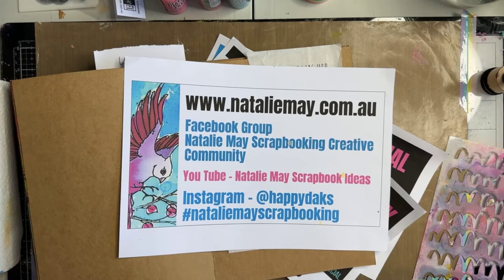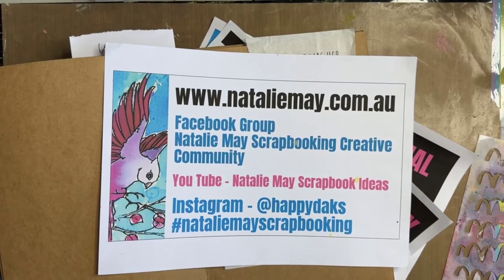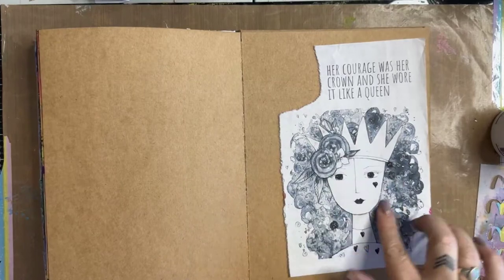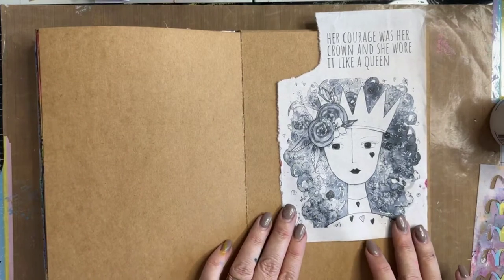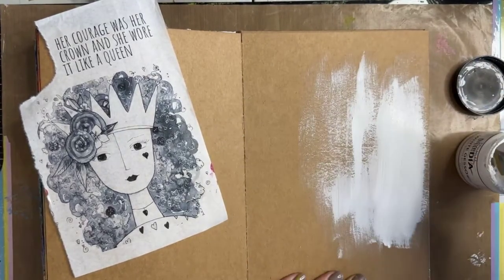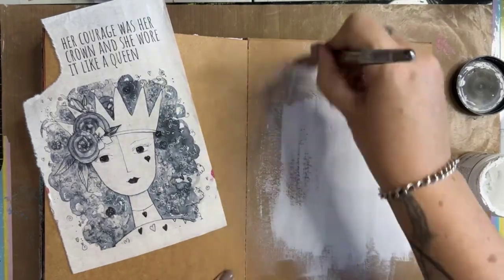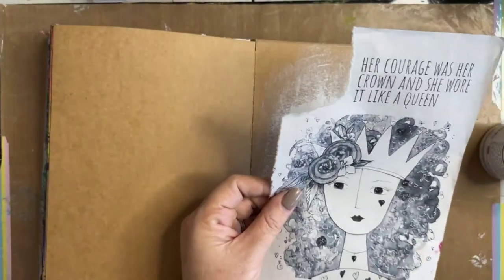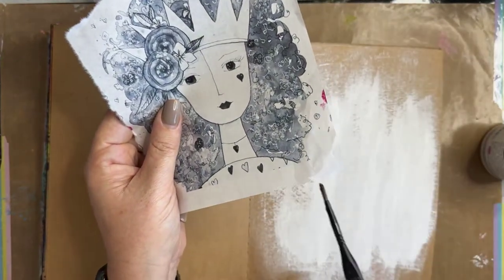Journaling with Distress Paint & ScrapFX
Filmed Live on Facebook on the 25th November 22
Instagram ... happydaks